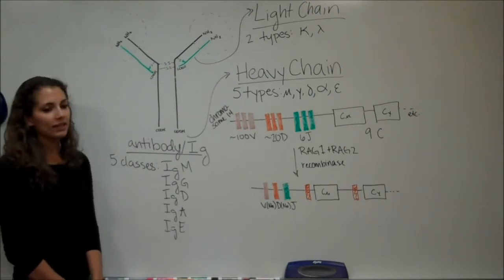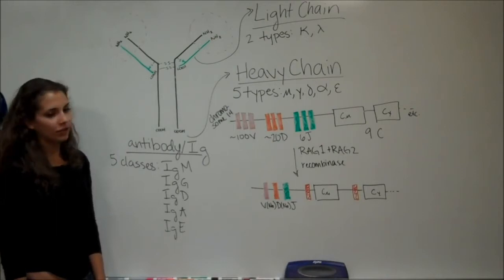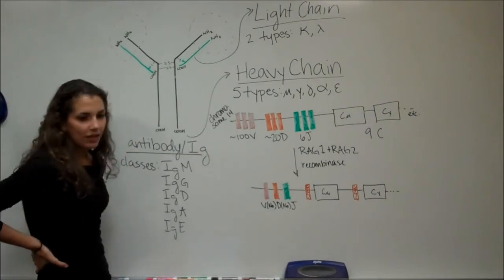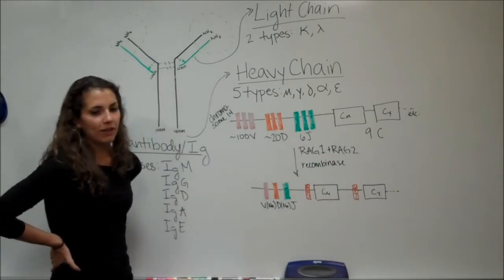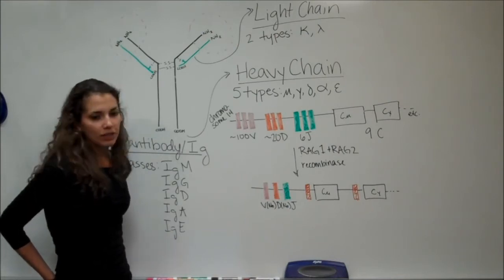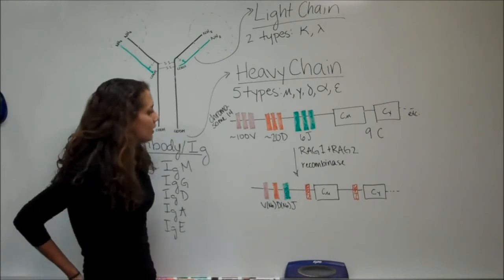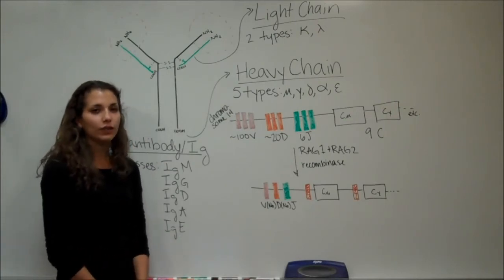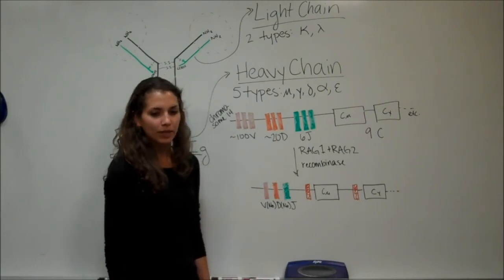VDJ Recombination Lecture 53 & 54